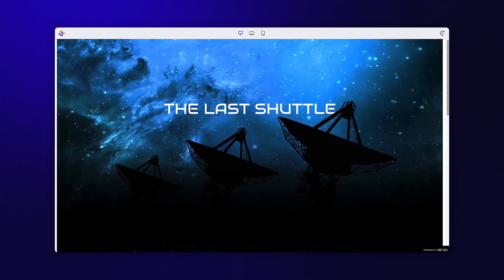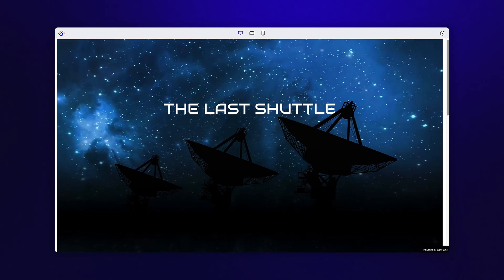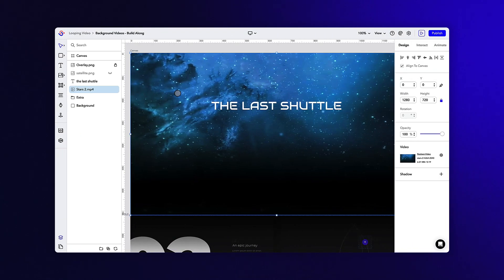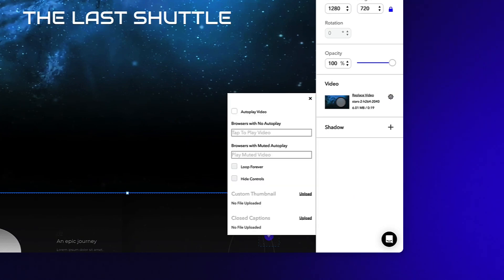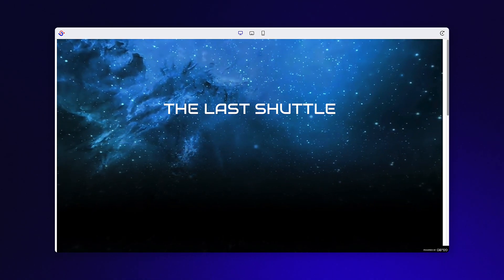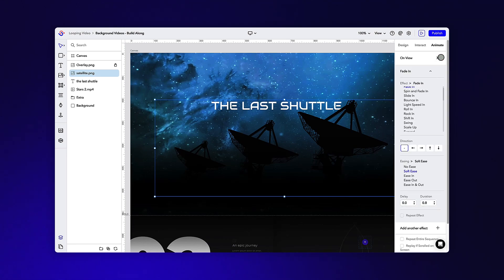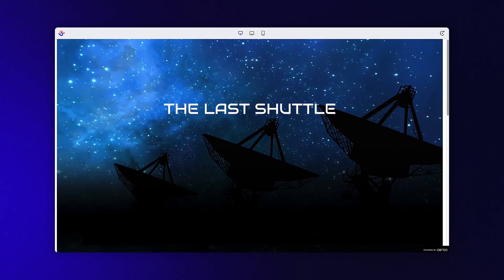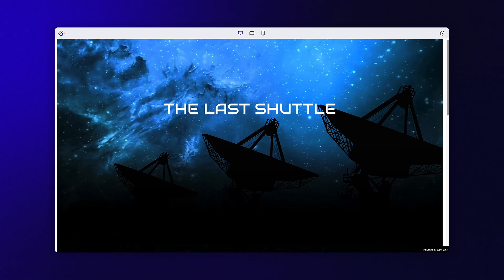Create a Looping Video Background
Discover how to create mesmerizing looping video backgrounds using Ceros Studio with our step-by-step tutorial! In this video, we guide you through the process of incorporating dynamic and immersive video backgrounds that add depth and visual appeal to your interactive content.